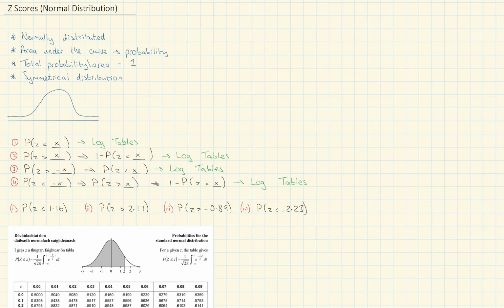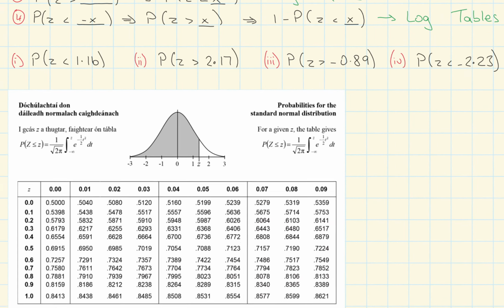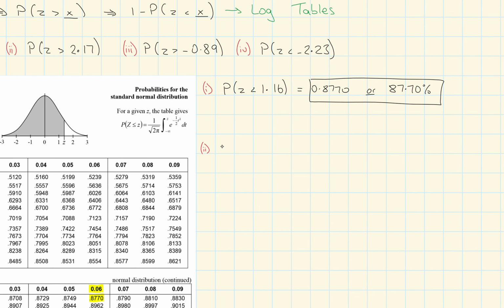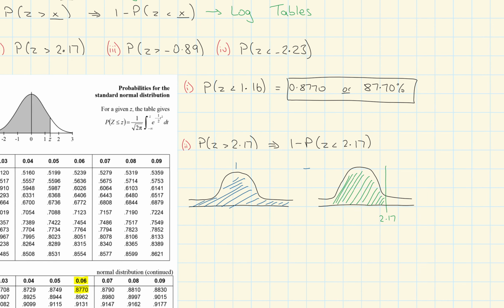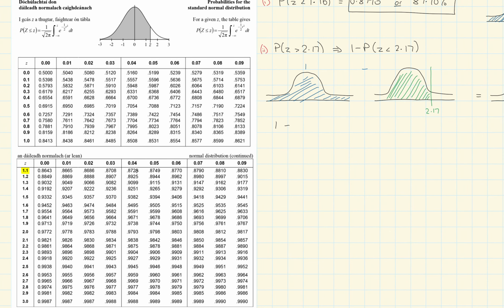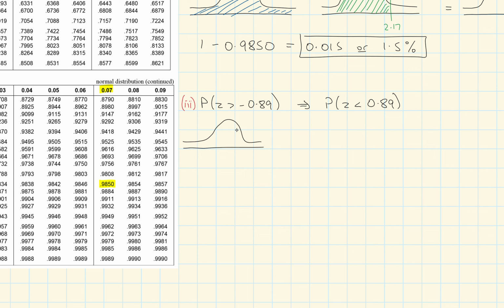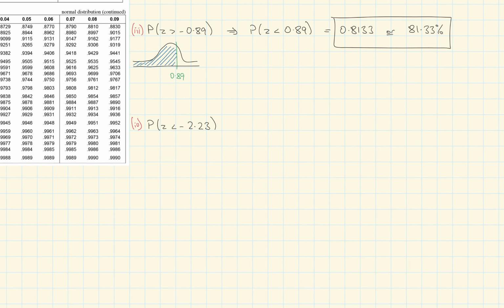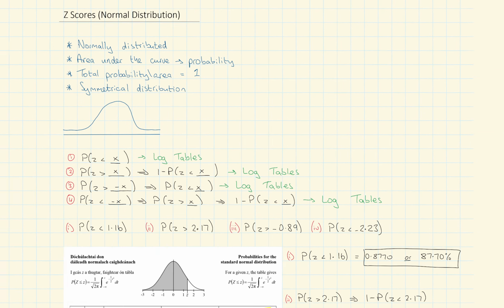Inferential Statistics - Z Scores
This video looks at Z Scores and the Normal Distribution Curve.